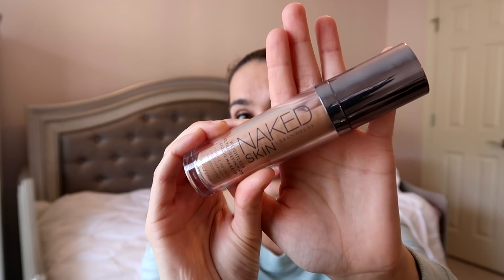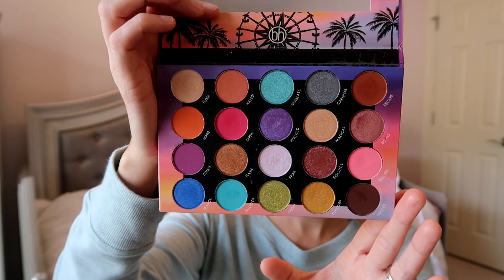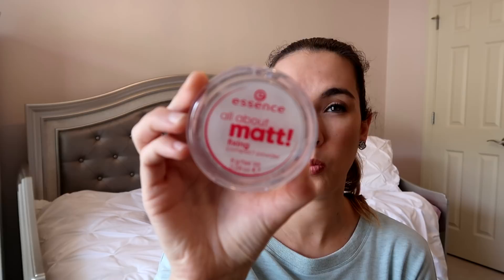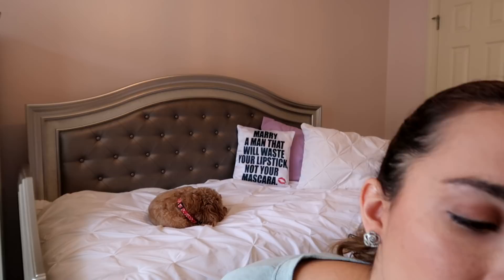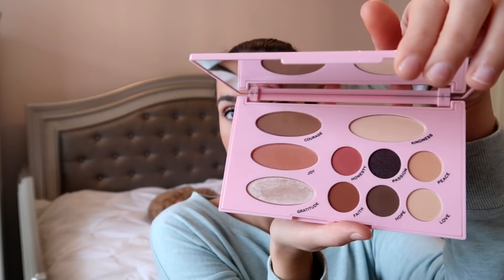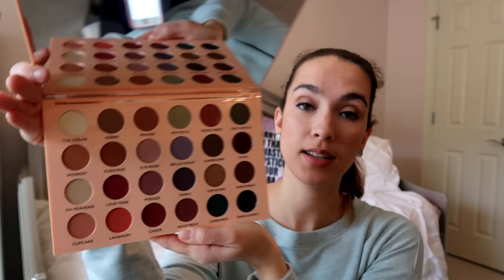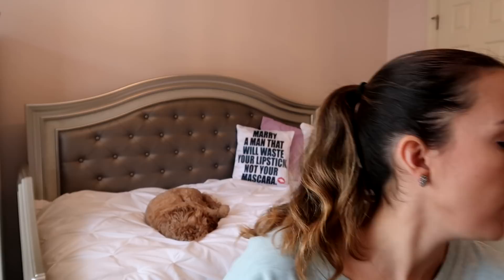Ulta 2018 Purchases + Reviews | Did I Make Diamond Status?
In today's video I am sharing with you my complete Ulta purchases / haul for 2018 and my thoughts and reviews on these products.  I also share with you if I made Member, Platium or Diamond status for 2019.

Mentioned In Video:
Urban Decay Naked Skin Ultra Definition Liquid Makeup Foundation- 3.5 shade (Cruelty Free)
Coola Eco Lux SPF 40 Pina Colada Sunscreen (Cruelty Free)
Tree Hut Shea Sugar Scrub- Tropical Mango (Cruelty Free)
Essence All About Matt! Fixing Compact Powder (Cruelty Free)
Derma E Vitamin C Micellar Water (Cruelty Free)
NYX Slip Tease Lip Color- I Woke Up Like This (Cruelty Free)
Elf Cosmetics Blending Brush (Cruelty Free)
It Cosmetics Bye Bye Makeup 3-in-1 Hydrating Makeup Remover Wipes (Cruelty Free)
Gilette Venus Spa Cartidge Razor Blades
Elf Cosmetics Daily Face Cleanser
Body Shop Tea Tree Skin Clearing Cleanser
Elf Cosmetics Volumizing + Defining Mascara
Elf Cosmetics Under Eye Concealer + Highlighter
Elf Cosmetics Daily Brush Cleaner
Elf Eyeliner + Shadow Stick- Brown Basic
Elf Metallic Liquid Eyeshadow
Elf Highlighting Dewy Drops
Elf Hydrating Water Essence
Coola SPF 30 Summer Crush Lip Balm
Wet N Wild Photofocus Dewy Face Primer
It Cosmetics Bye Bye Redness Neutralizing Correcting Cream
Smashbox Camera Ready BB Cream- Light
Essence Make Me Brow Eyebrow Gel Mascara- Browny Brows
Too Faced Birthday Suit Lipstick
Too Faced Melted Matte Liquid Lipstick- Lady Balls
NYX Epic Ink Liner
Physicians Formula Eye Booster Eyeliner
Ulta Beauty Fall Festival Body Wash
Ulta Beauty Coconut Cream Body Wash
Ulta Sugared Vanilla Body Wash
Essence I Love Extreme Volume Mascara
Makeup Revolution Emily Edit Palette- The Needs
Makeup Revolution Emily Edit Palette- The Wants
Essence Brighten Up Banana Powder
Ulta Waterproof Eye + Lip Makeup Remover
Tarte Shape Tape Concealer- Light Neutral
Kenra Platinum Thickening Shampoo
Body Shop Seasonal Hand Cream Trio